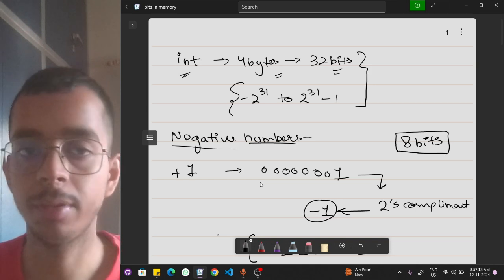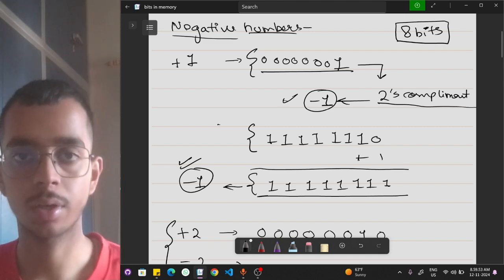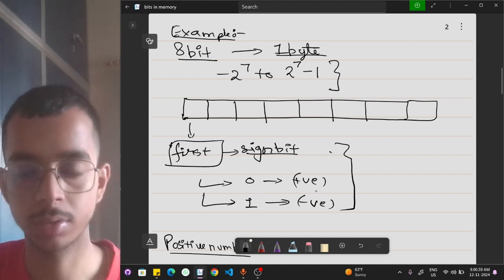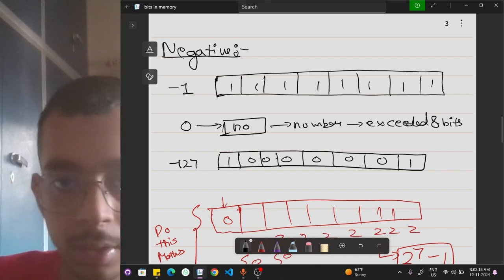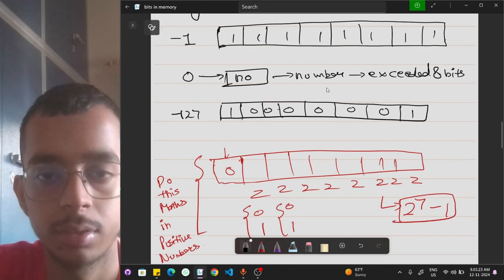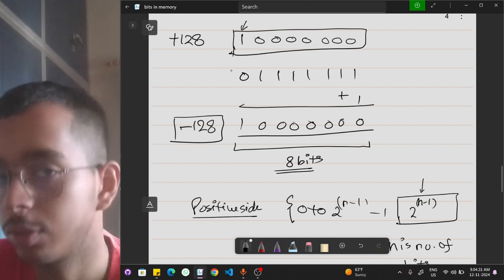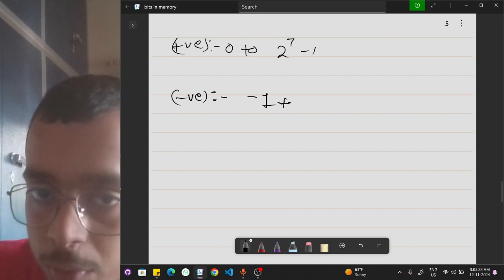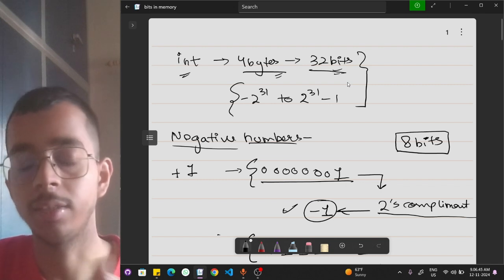ranges of data types